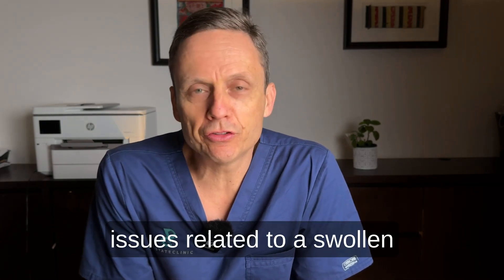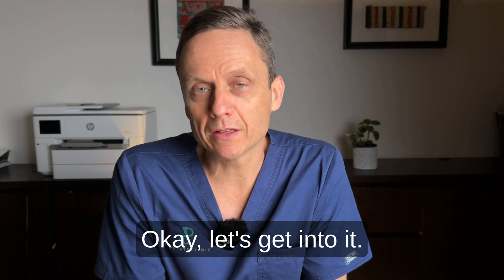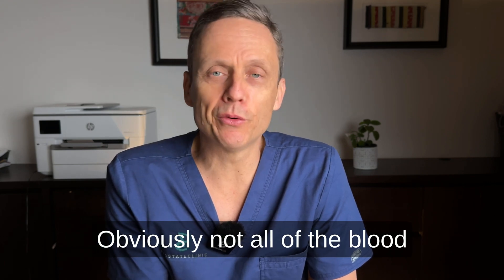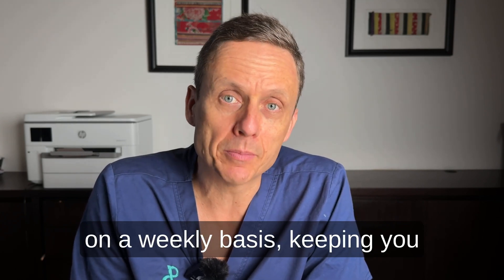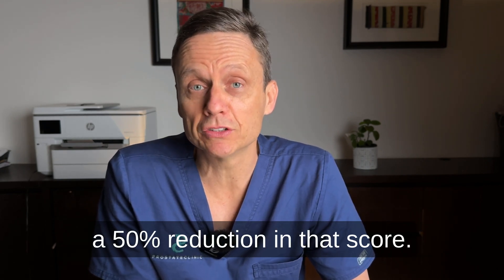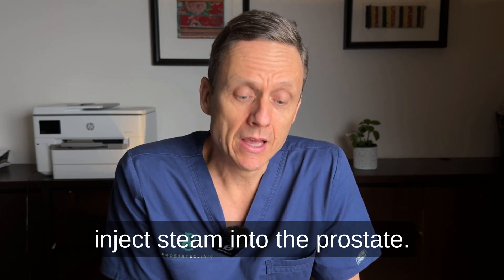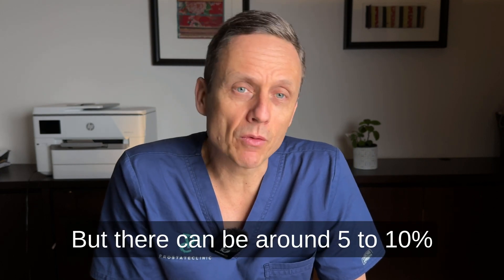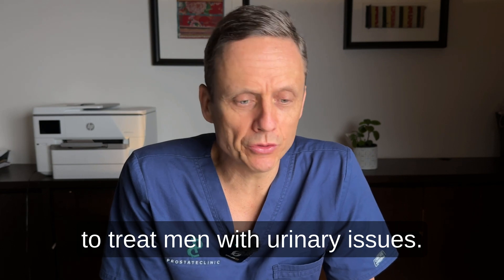Is This the Future of Prostate Treatment?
Prostatic Arterial Embolisation, also known as PAE, is a minimally invasive treatment for enlarged prostate or Benign Prostatic Hyperplasia (BPH). This innovative procedure is revolutionizing urological care, offering a new frontier in prostate therapy. By blocking the arteries that supply the prostate, PAE reduces the size of the prostate, alleviating symptoms such as frequent urination, urinary retention, and painful urination. As a prostate specialist, our expert urologist explains the benefits of PAE, including reduced risk of complications, shorter recovery time, and improved quality of life. If you're considering prostate surgery or seeking alternative treatments for BPH, learn more about the PAE procedure and its advantages. Discover how this embolic therapy can provide long-term relief from enlarged prostate symptoms and explore the options available at our prostate clinic.

I hope this helps and good luck with your journey!